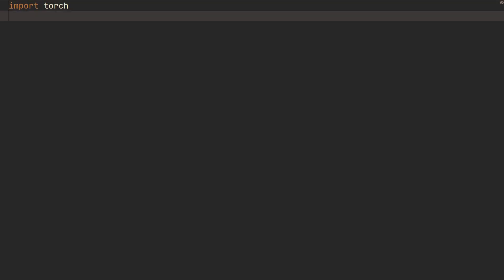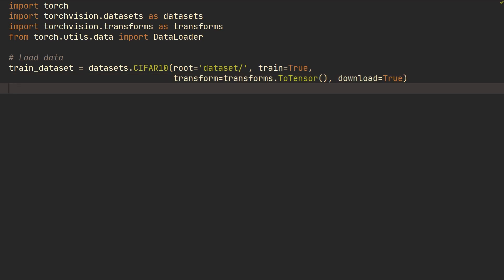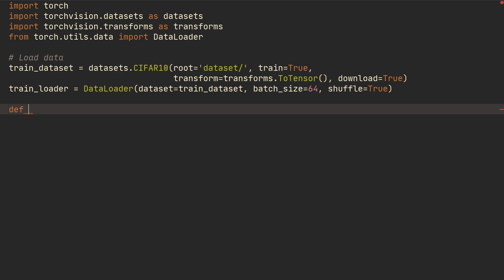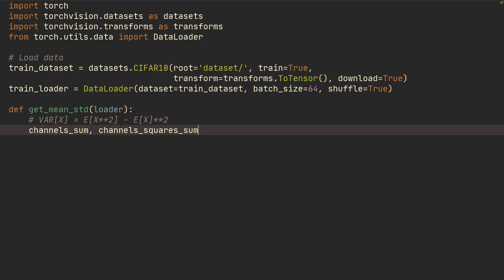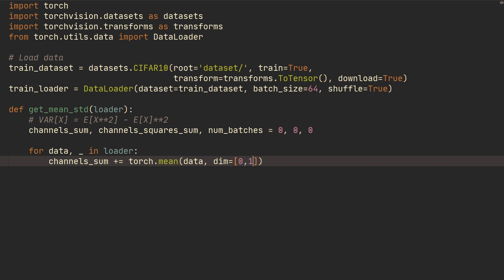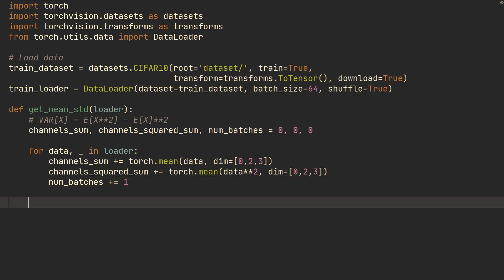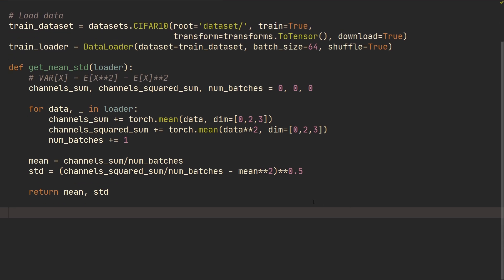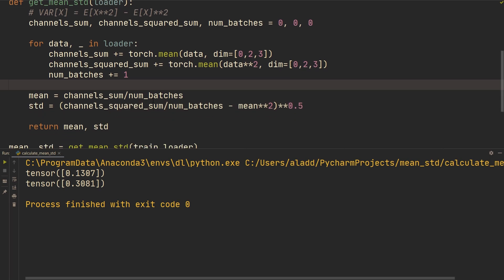Pytorch Quick Tip: Calculate Mean and Standard Deviation of Data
In this video I show you how to calculate the mean and std across multiple channels of the data you're working with which you will normally then use for normalization to obtain a 0 mean and standard deviation (std) of 1.

💻 My Deep Learning Setup and Recording Setup: